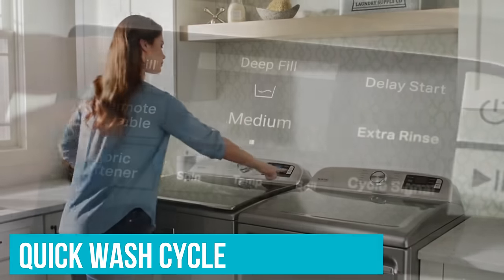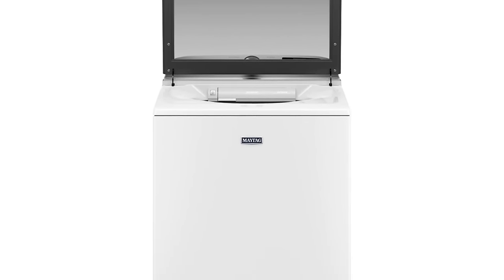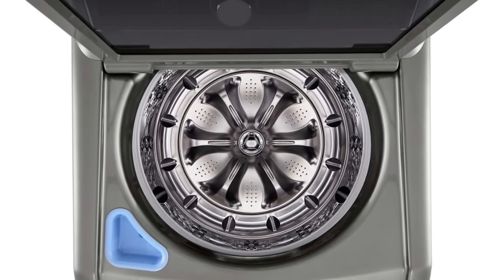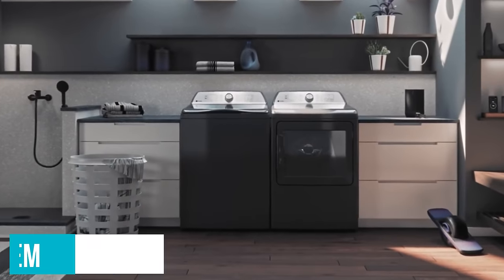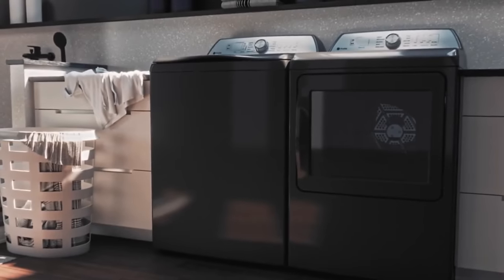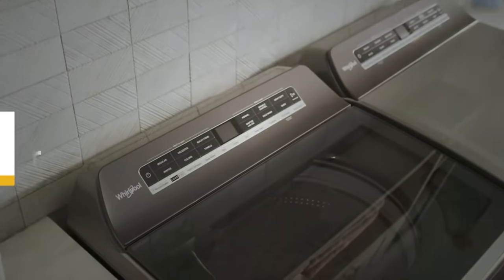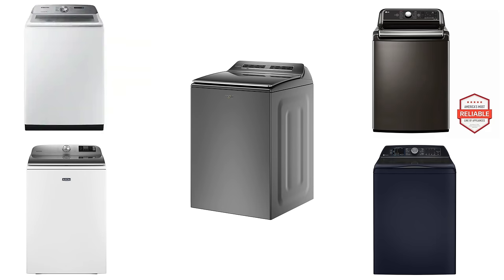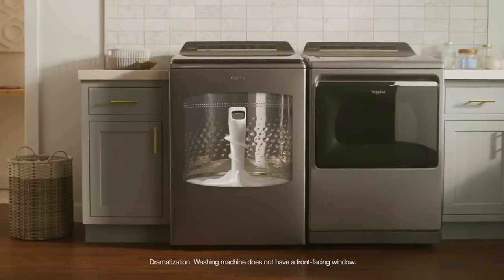Best Top-Load Washers 2024 - The Only 5 You Should Consider Today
Links to the Best Top-Load Washers 2024 are listed below. At Valid Consumer, we've researched the Best Top-Load Washers of 2024 saving you time and money.

► 5. Samsung Top-Load Washer
► 4. Maytag MVW7232HW
► 3. LG Electronics Top Load Washer
► 2. GE Profile PTW900BPTRS
► 1. Whirlpool WTW8127LC

Top-load washers stand out for their user-friendly design and efficiency. The best top-load washers offer varied wash cycles, accommodating everything from heavy-duty work clothes to delicate fabrics. These washers are particularly beneficial for those with back issues, as they eliminate the need to bend over. Additionally, many top-load washers now include features like steam cleaning and WiFi connectivity, adding to their convenience and functionality.

When selecting the best top-load washer, consider its capacity and energy efficiency. Larger top-load washers handle bulky items effortlessly, ideal for big families. Energy-efficient models not only save on utility bills but also benefit the environment. Moreover, the best top-load washers often feature quiet operation, perfect for households that prefer doing laundry at night or have open floor plans.

Hope you enjoyed my Best Top-Load Washers 2024 video.